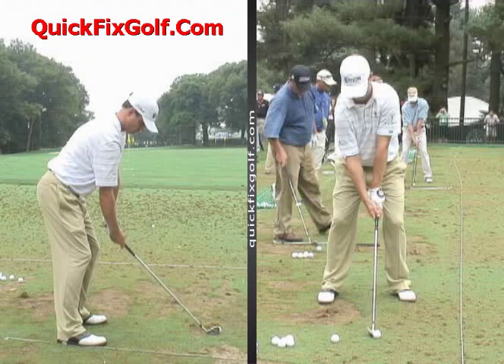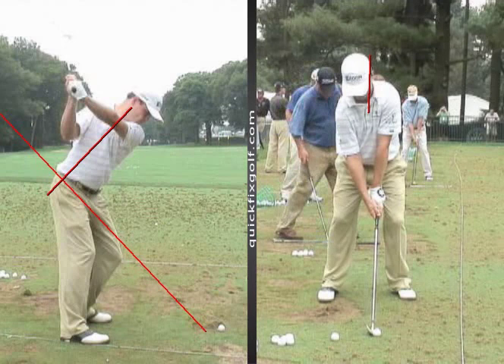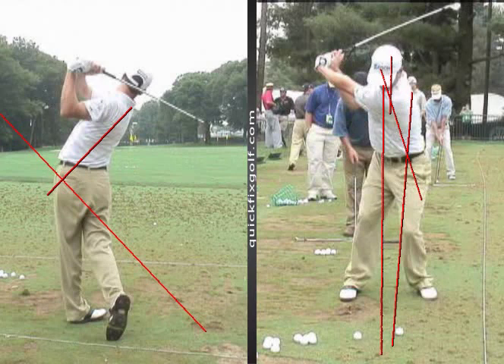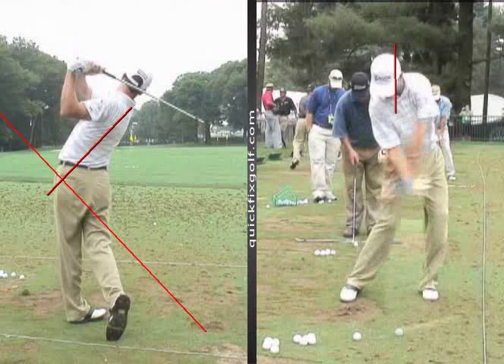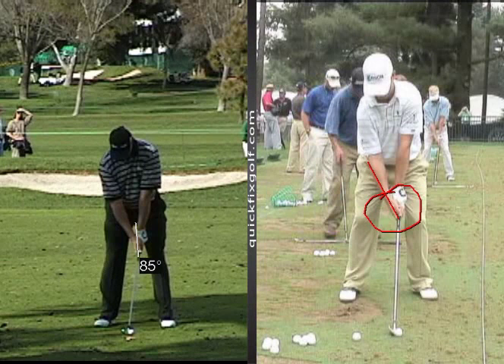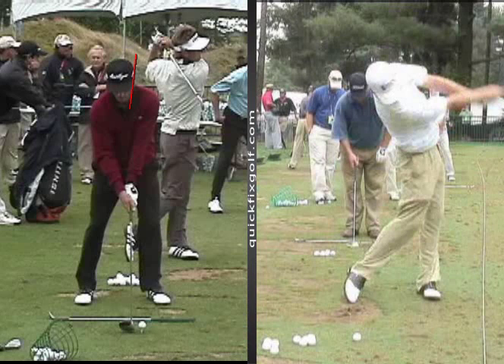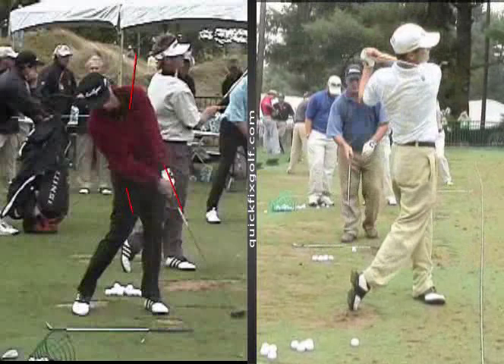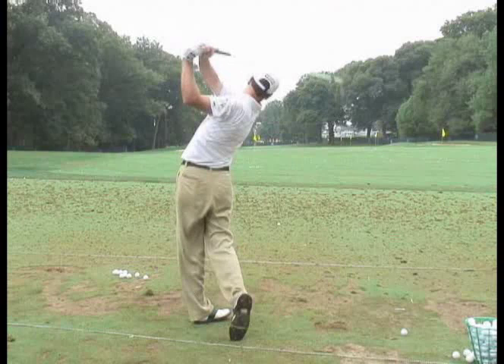Golf Swing Video Analysis Zack Johnson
In this video, we are going to do a golf swing analysis for the pro golfer Zack Johnson. Zach Johnson  is a US professional golfer who has 12 victories on the PGA Tour with more than 26 professional wins like the 2007 Masters and the 2015 Open Championship.

Get a FREE slow motion video analysis for your golf swing

See how you could get a FREE online conversation about YOUR golf game with Bobby Lopez or Darren deMaille

Learn how you can get a FREE Action Lesson Manual teaching you about the NEW ball flight laws, ball flight cause and effect and so much more

Quick Fix Golf is the brainchild of Bobby Lopez. partnering with Darren deMaille, former teaching professional for Jack Nicklaus at The Bear’s Club for over seven years.